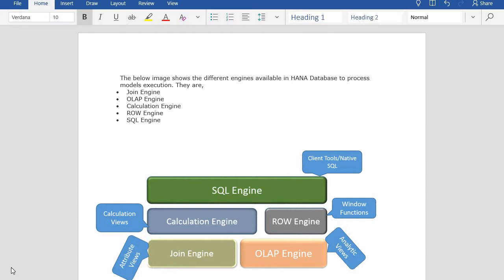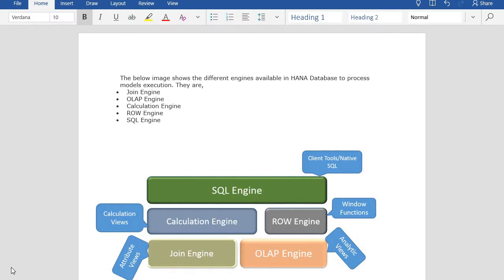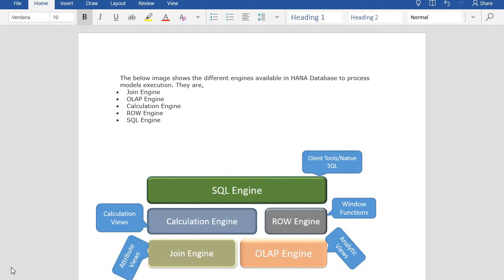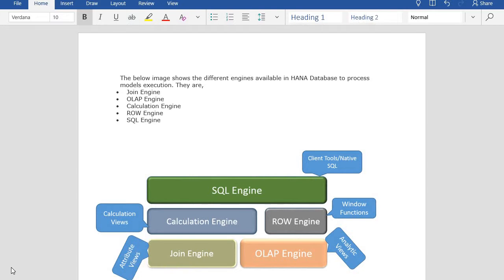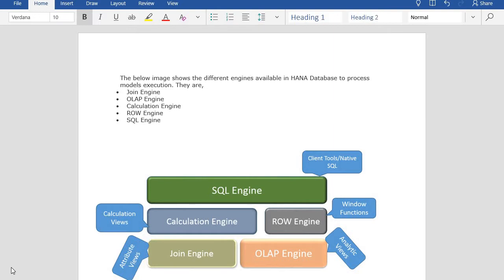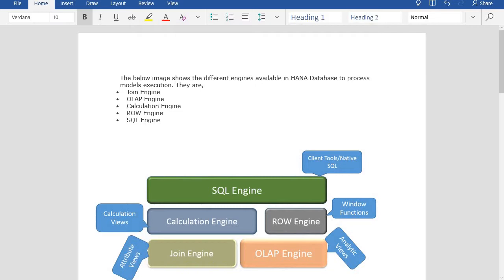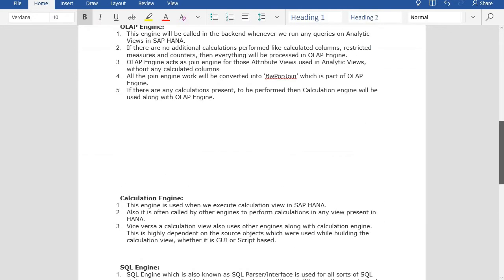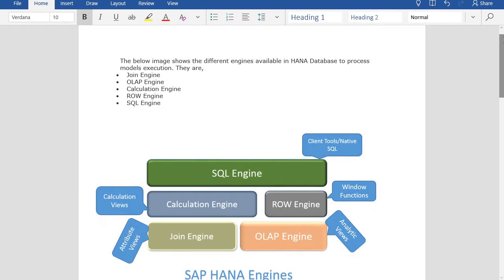SAP HANA Types of Engines